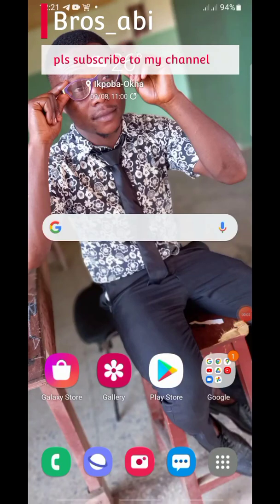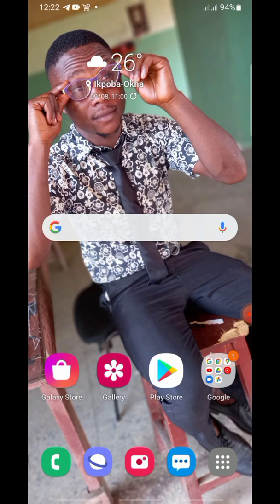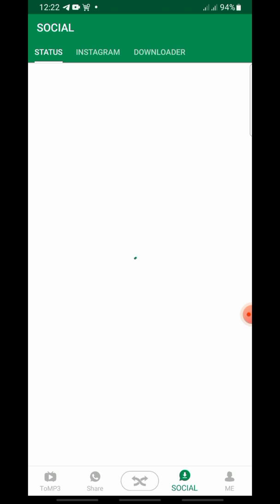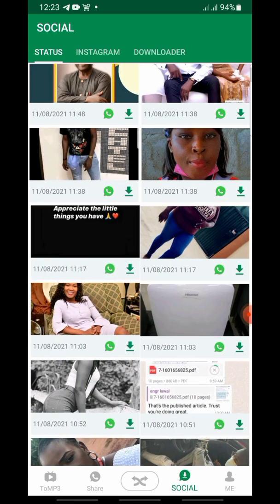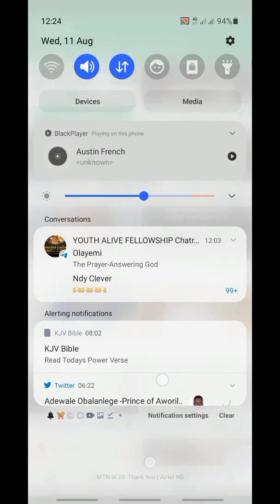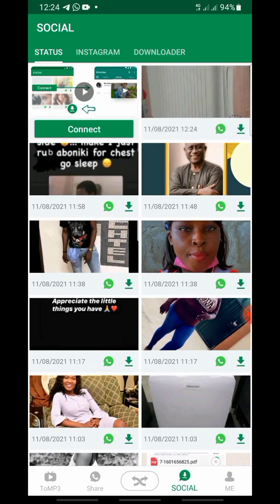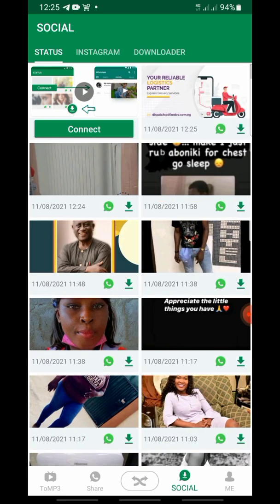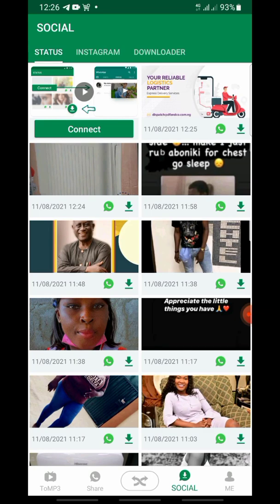how to save WhatsApp status using Xender app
here is how to save picture and video from whatsapp!!

step 1:- open your Xender App

step 2:- click on social icon

step 3:- click on connect

step 4:- click on status

step 5:- go back to social on xender and scroll through to see the list of all your friends status

step 6:- click on download arrow to save the particular pics or video in which the download arrow is clicked

Thanks !!

here is how to convert video to mp3/audio using Xender